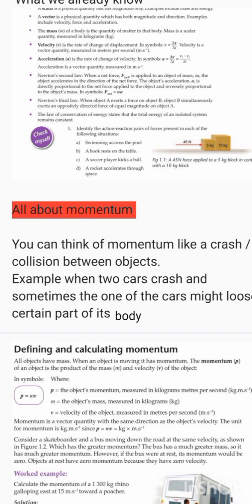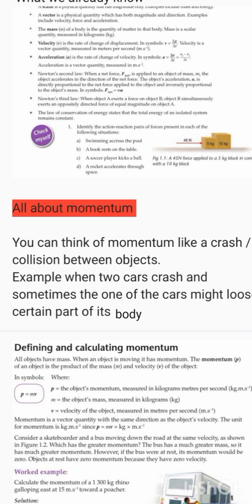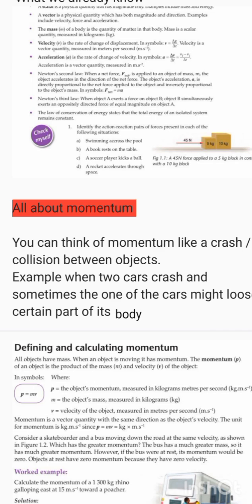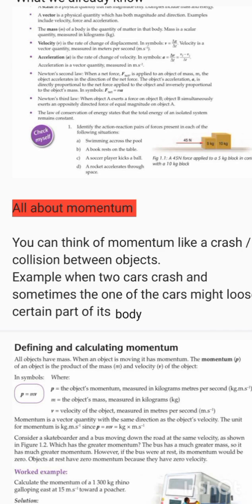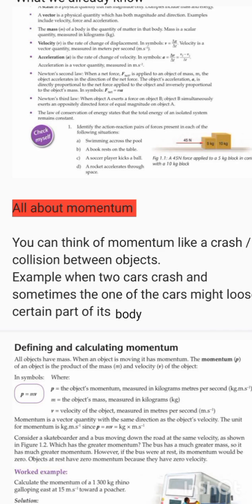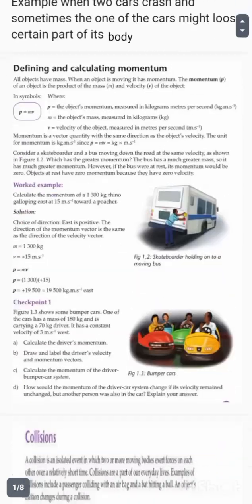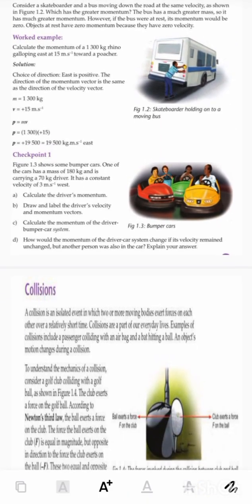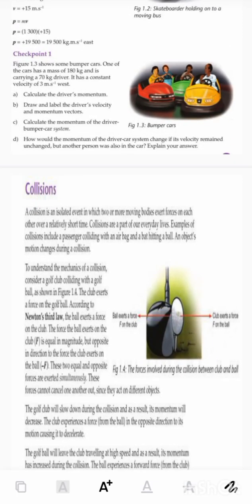Grade 12 physical science momentum and impulse